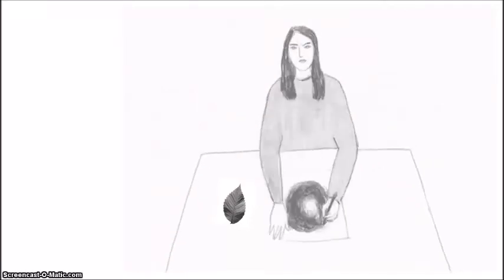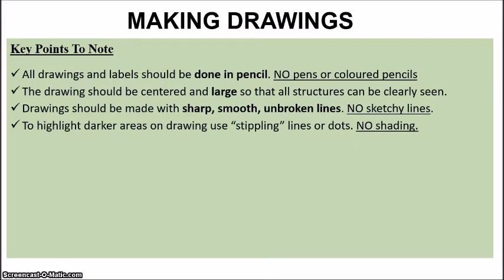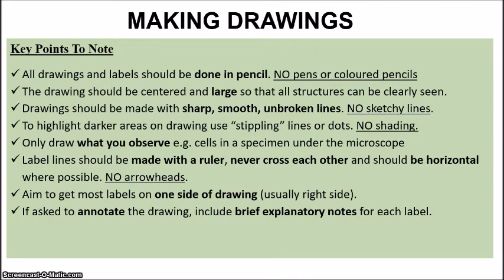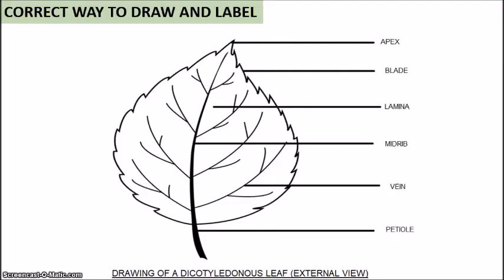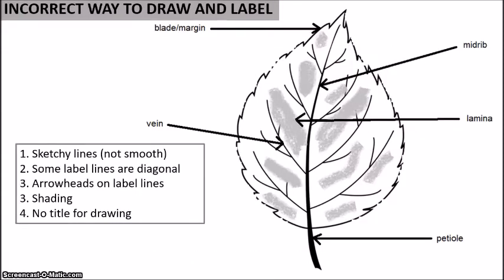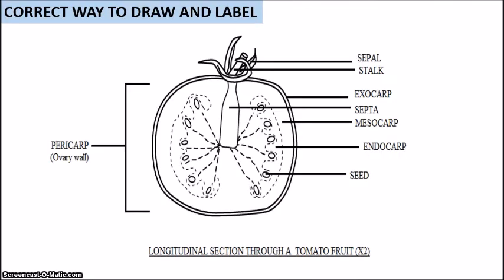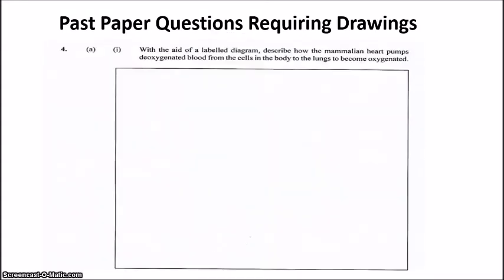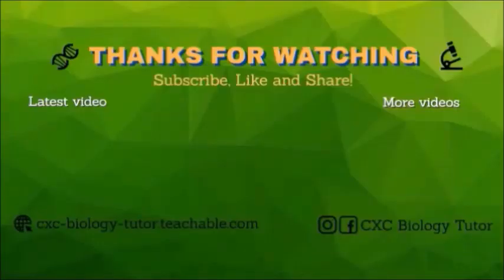EXAM PREP (Part 3): How to Make Drawings| CSEC Biology| CXC Biology Tutor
In this video I share some tips and examples for making and labelling drawings in SBAs and paper 2 for CSEC Biology.

Topics covered in this video--  dicotyledonous leaf, fruit, calculating magnification, past paper questions